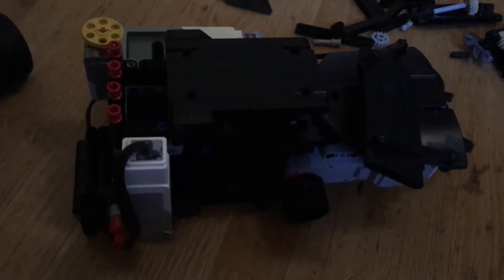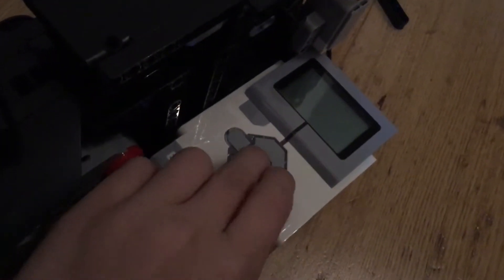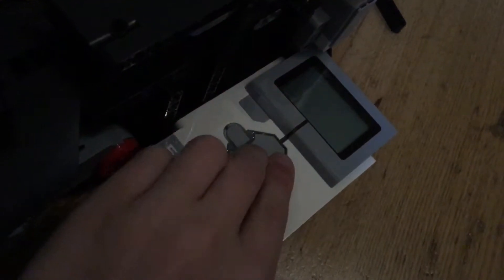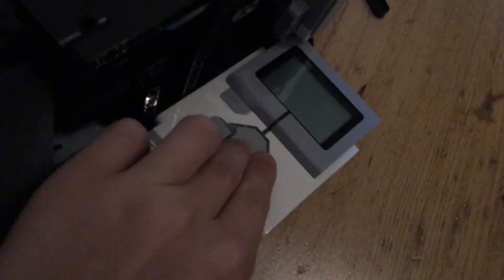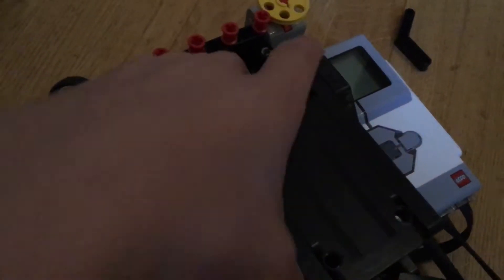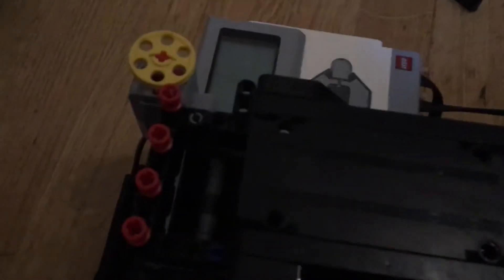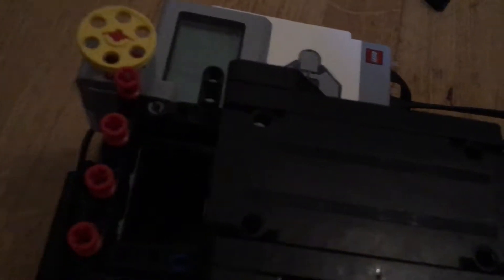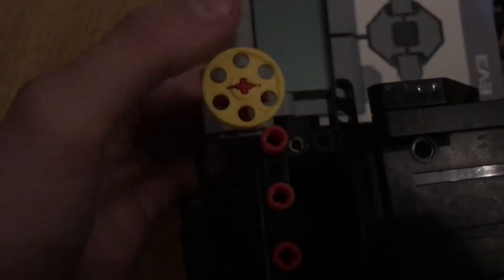My lego trash compactor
This is my lego mindstorms trash compactor